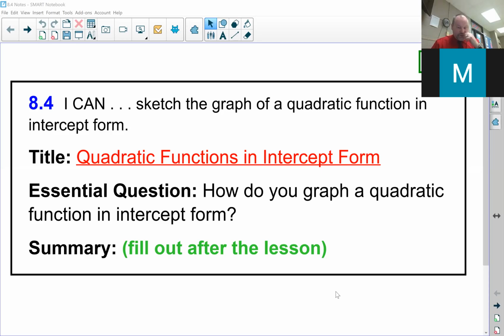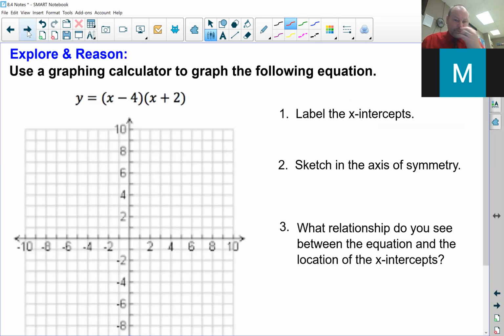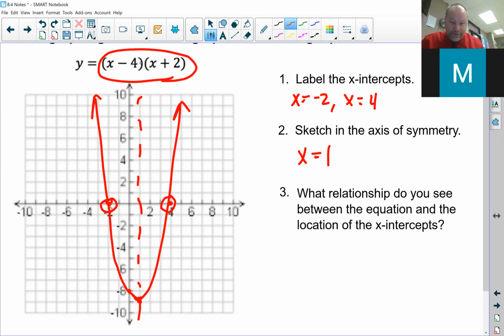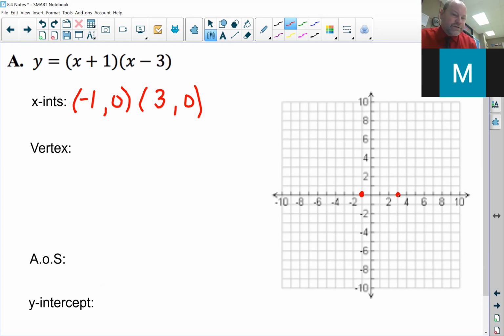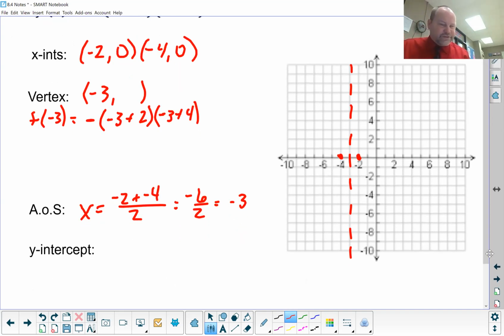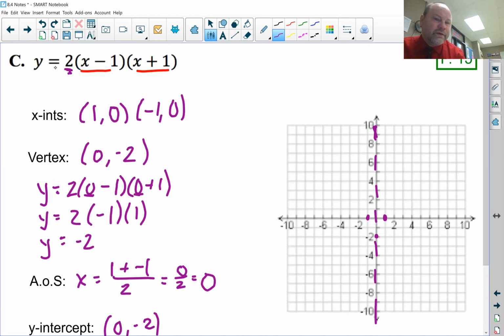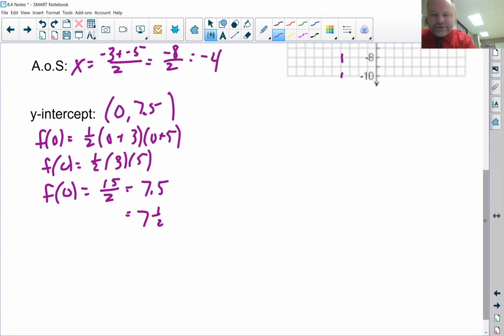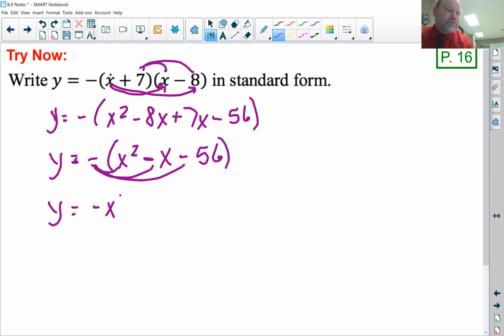8.4 Quadratic Functions in Intercept Form